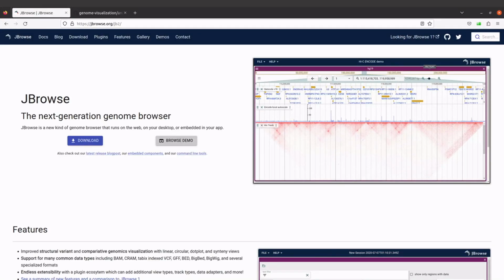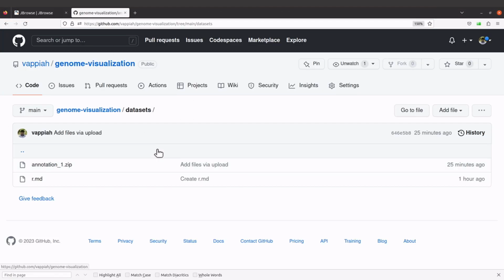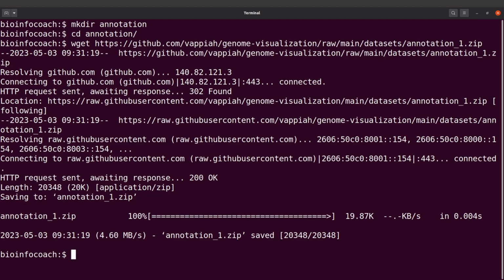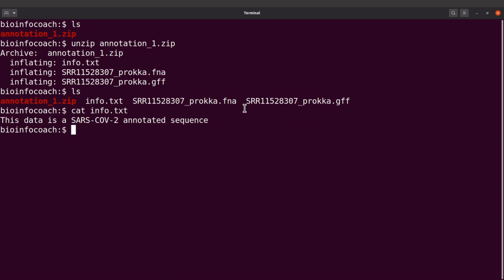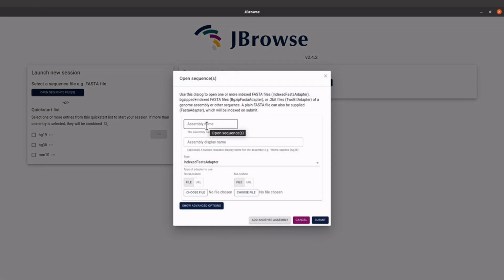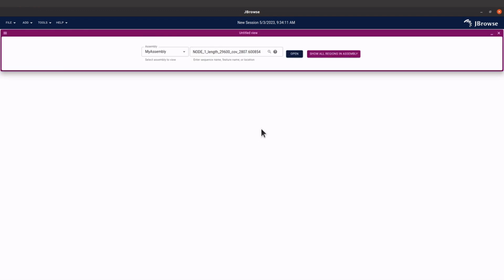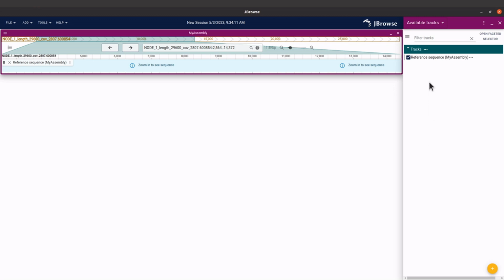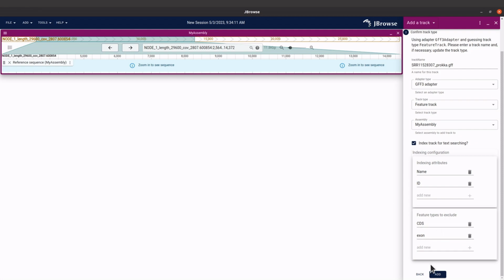Genome Visualization with JBrowse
JBrowse for genome visualization

Chapters
00: Intro
00:30 Where to download the ebook
00:49 Downlaod the example data
02:00 Unzip the file
03:15 Open jbrowse
03:33 Load files and visualize

visualize gff files
visualize genome annotation files

bioinformatics tutorial
bioinformatics course
Bioinformatics Project